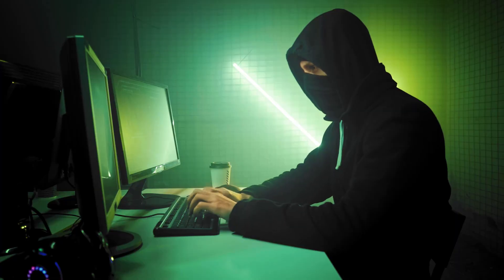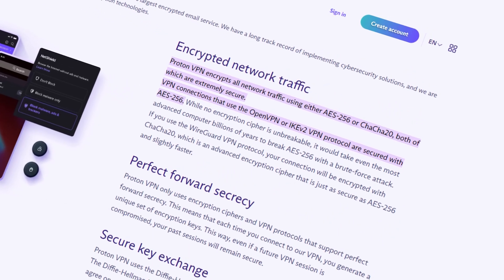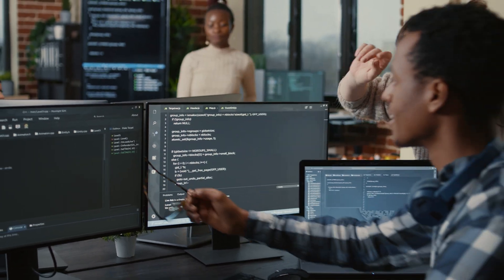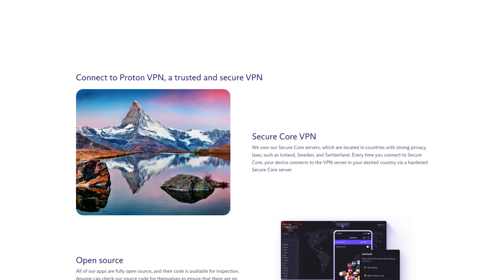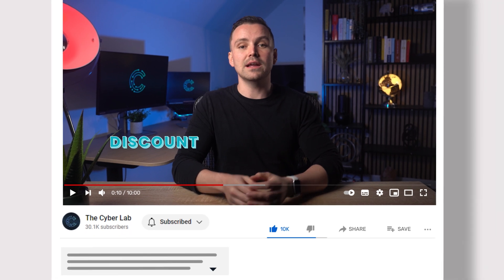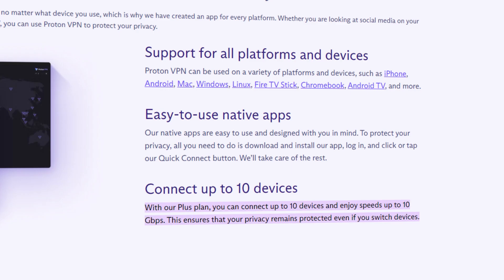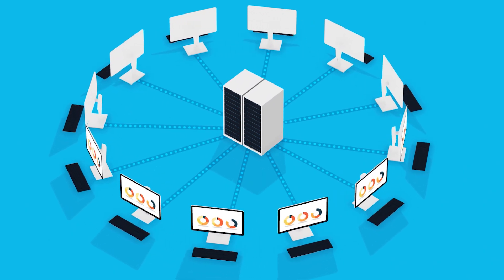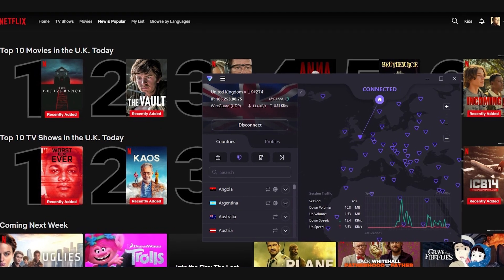ProtonVPN Review 2025 | Don’t Buy Until You See This! (Honest Take)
In this ProtonVPN review, we break down everything you need to know about ProtonVPN. From its security features to its cost and performance, we’ll dive into what sets ProtonVPN apart from other VPNs and whether it’s the right choice for you.

Overall, what we have found is that ProtonVPN is a trustworthy, secure VPN that offers a unique, privacy-focused alternative to Google’s services. This makes it a unique offering when compared to other VPNs. If you’re looking for our top-tier VPN provider, we highly recommend NordVPN.

📜 Video Chapters

0:00 Intro
1:08 Security
4:24 Cost
5:53 Performance
6:44 Features
9:36 Verdict